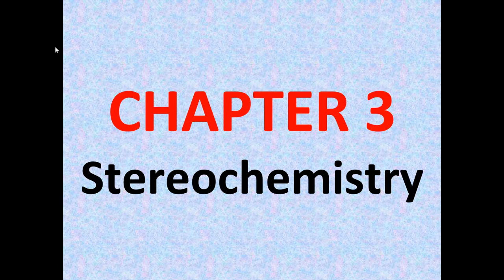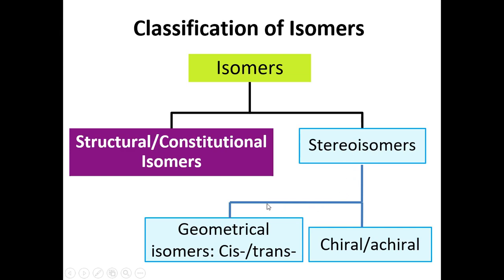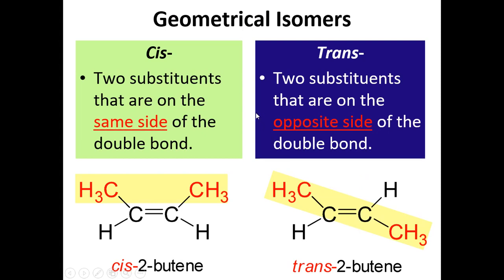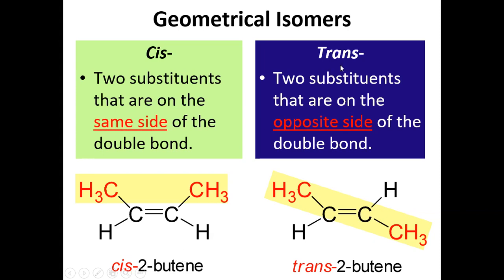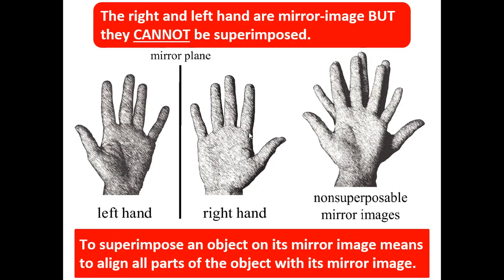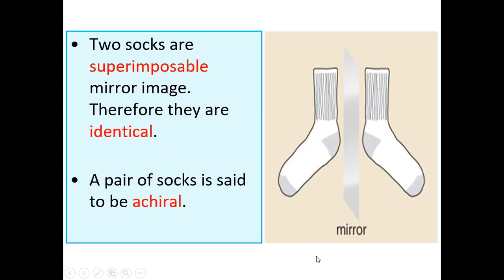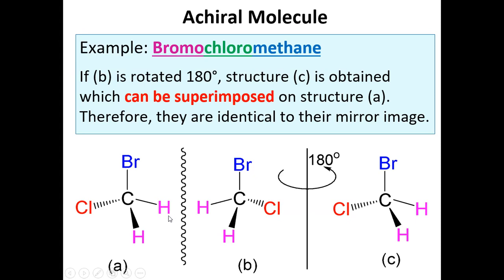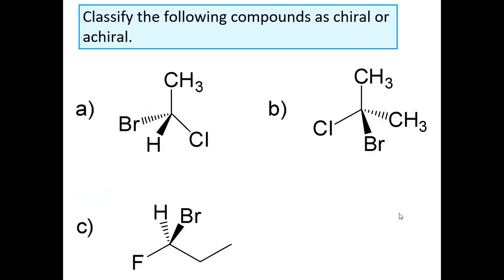Stereochemistry part 1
Introduction to stereochemistry